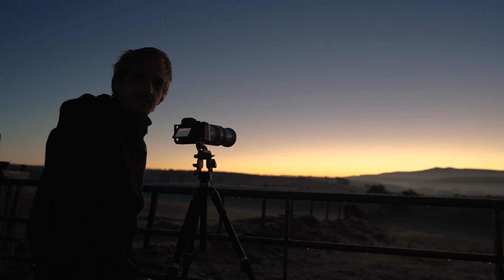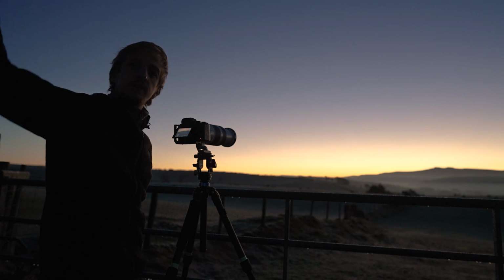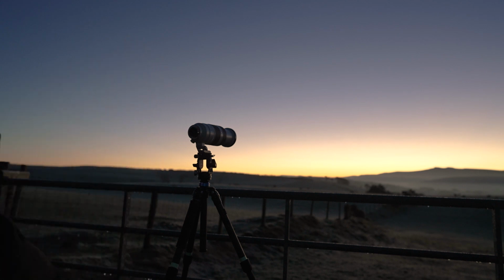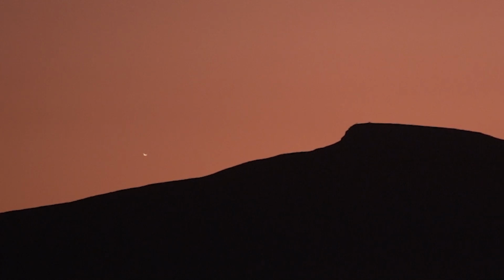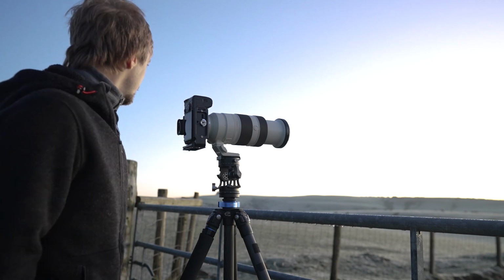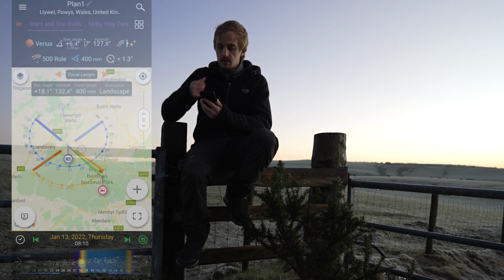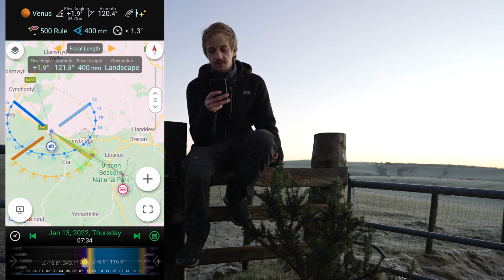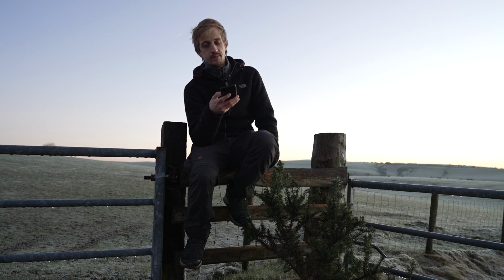I photographed VENUS in its CRESCENT phase!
In this photography vlog I capture Venus in its crescent phase using a telephto lens and some pretty precise planning using Planit Pro.

Sign up to my mailing list for video notifications, discounts and news